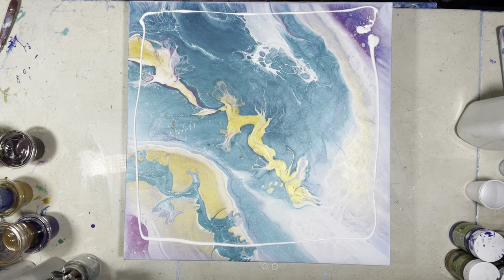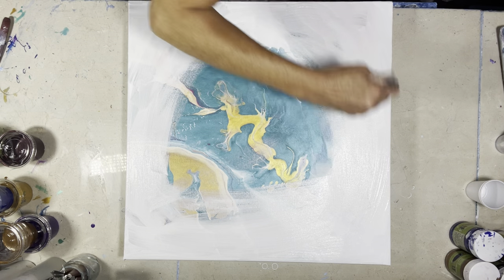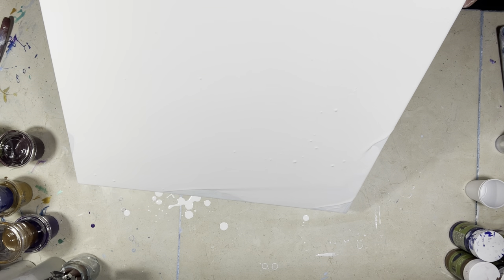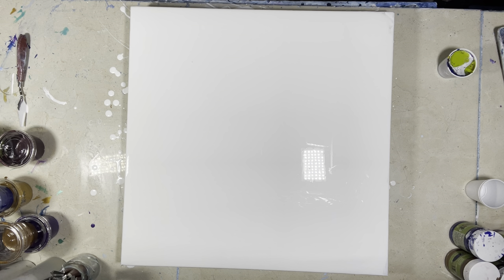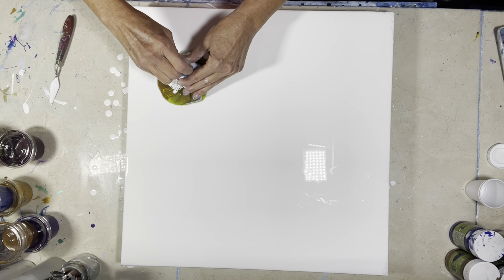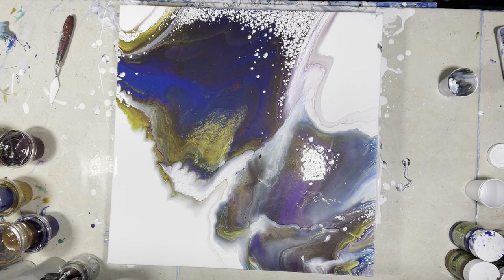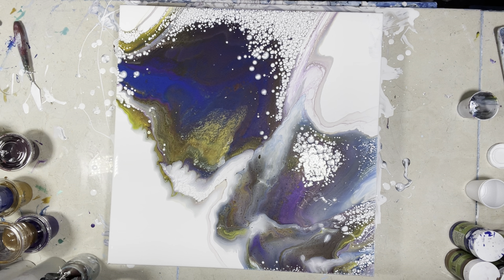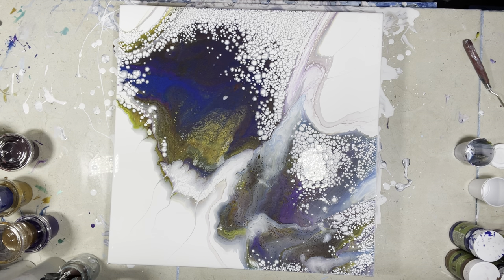VERNAL EQUINOX II - Another floating flip cup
VERNAL EQUINOX II - Another floating flip cup ~ What can I say!! I love spring!!

I had a pre poured 3oz layered cup! Couldn't waste it!! This time 3oz of color on a 20x20!!! Really?? This technique is great for that!

Paint pouring medium
Floetrol
Liquitex pouring medium
GAC800
3:1:1
Water to thin to consistency of cloud mix

CLOUD MIX - 36oz bottle
8oz of Artist Loft Flow Acrylic in White
4oz of Decoart satin enamels in pure white
12oz of Floetrol
2oz  of Liquitex pouring medium
2oz  of GAC800
8oz (approximately) of water to thin added slowly

COLORS
ALL MODERN MASTERS BELOW with added tubes and fluid paints

Black Cherry
Amethyst
English Brown
Antique Brass
Pharaoh and Olympic golds mixed
Venetian Blue
Green Apple mixed with Golden green gold

White cloud mix between layers

Is This Love A Waiting Game (instrumental) - The Big Let Down

And please be safe and create